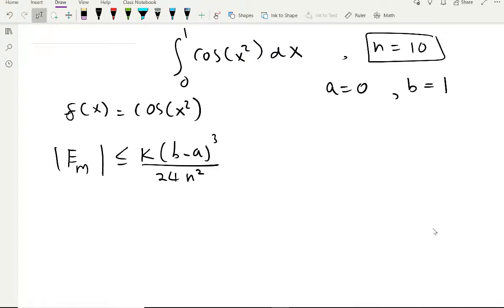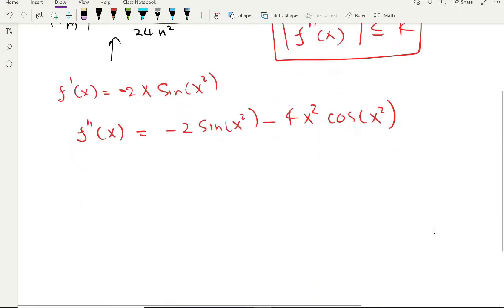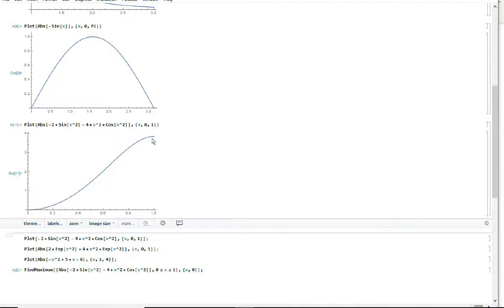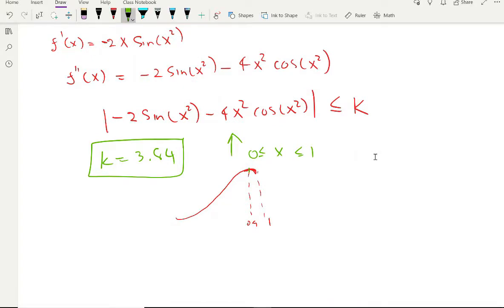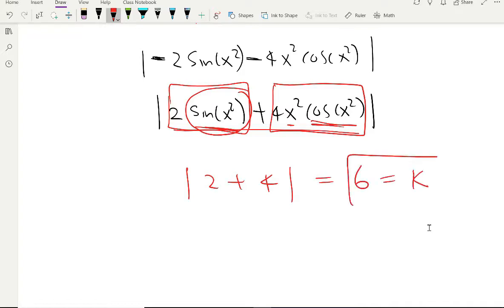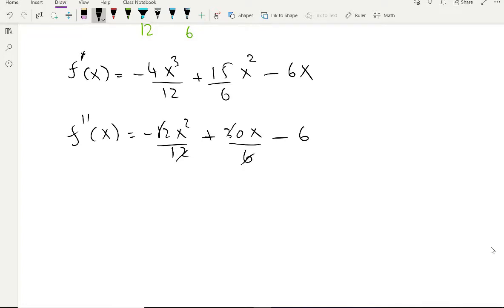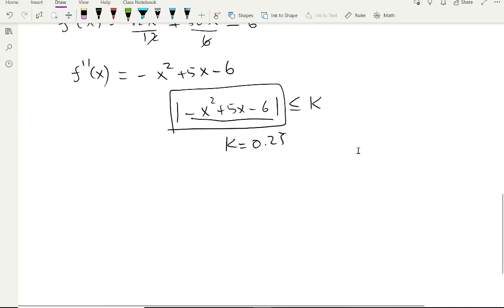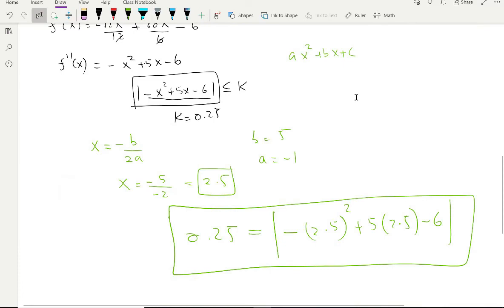Approximate Integration-Finding K in an error bound formula problem II-Lesson-15